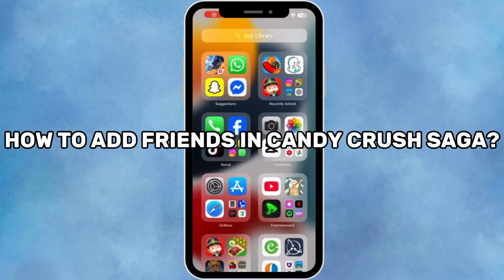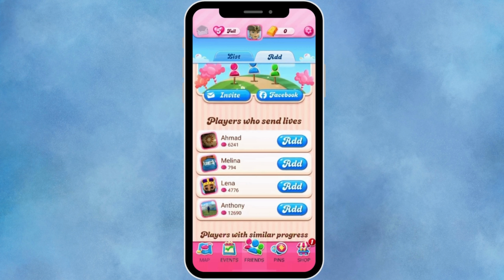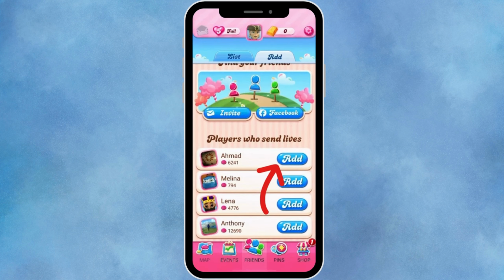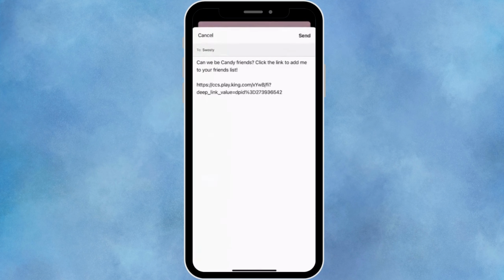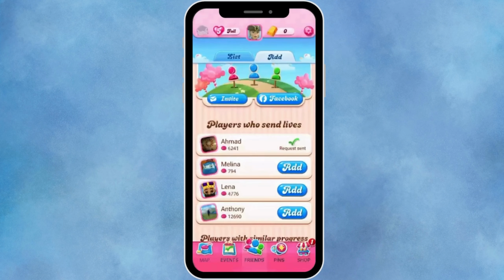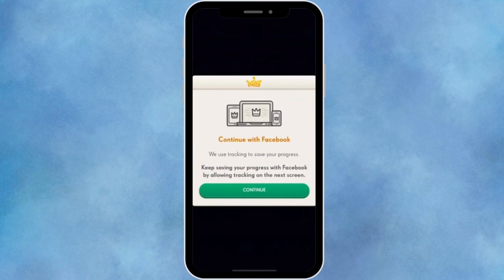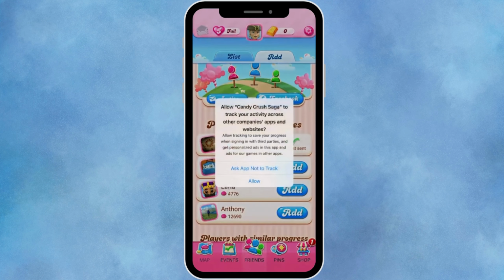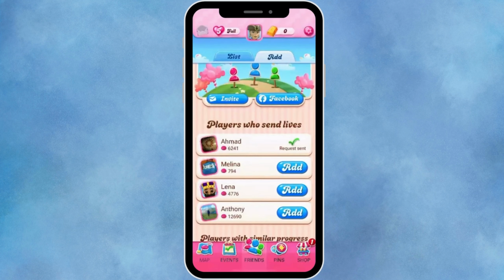How to Add Friends in Candy Crush Saga 20205?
Want to send lives and compete with your friends in Candy Crush Saga? In this quick and simple tutorial, we’ll show you how to add friends in Candy Crush Saga using Facebook, King account, and in-game friend features. Adding friends not only lets you share lives and boosters but also makes the game more fun and social. Whether you play on Android, iPhone, or desktop, this video will guide you through every method step by step.